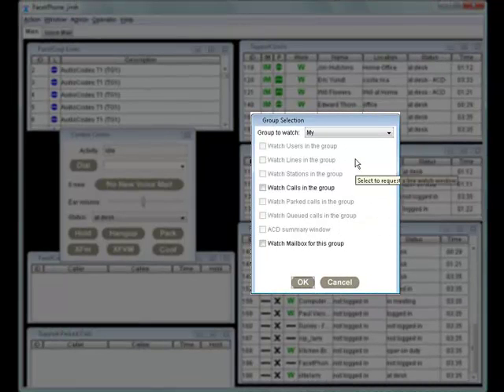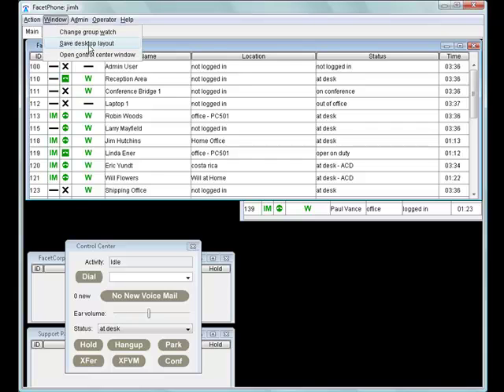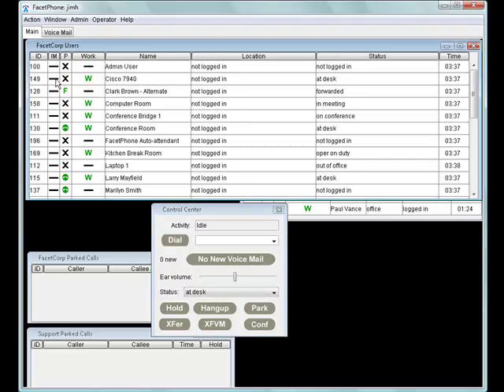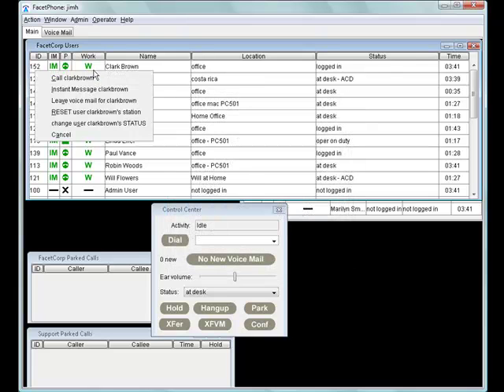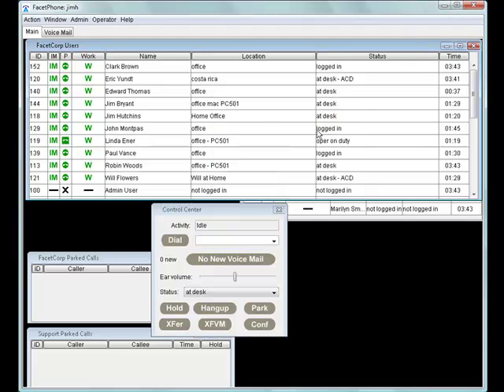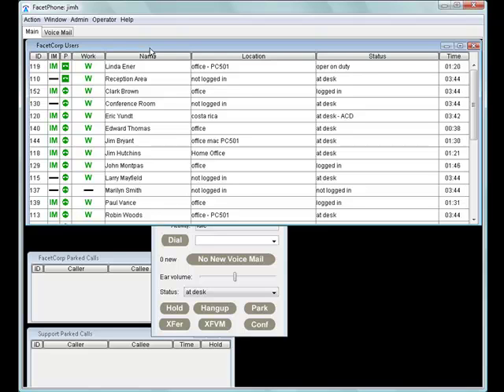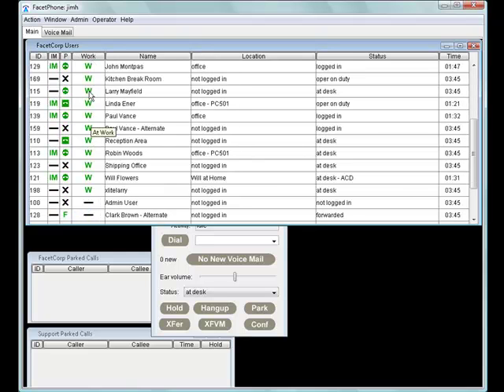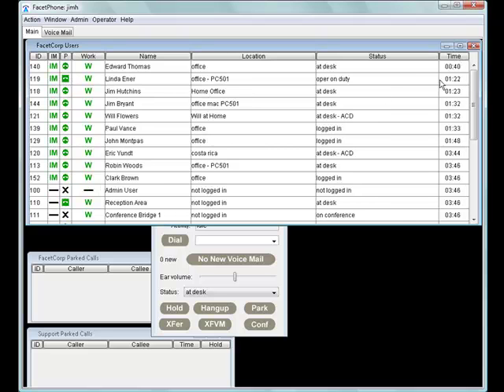FacetPhone Users Window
The FacetPhone GUI provides a window for users of the group to be listed together. This window can contain all users in the phone system or a sub-group such as a department.